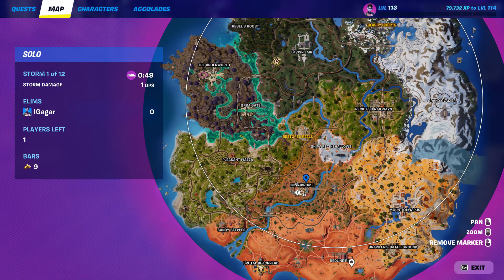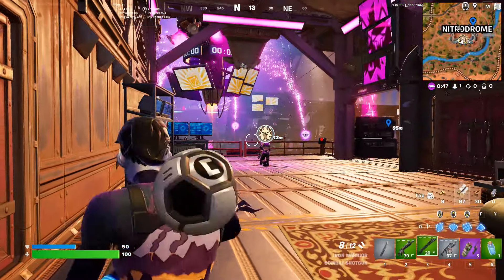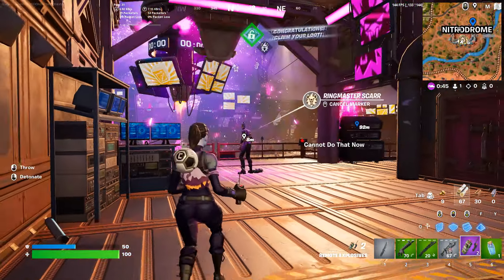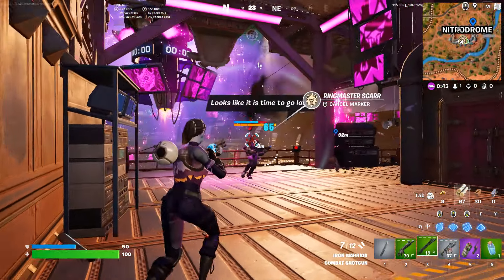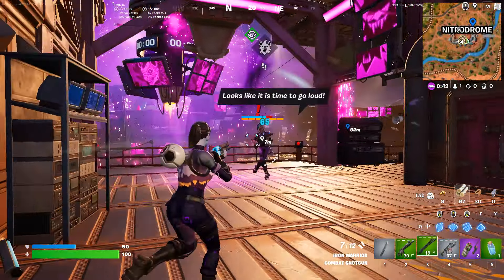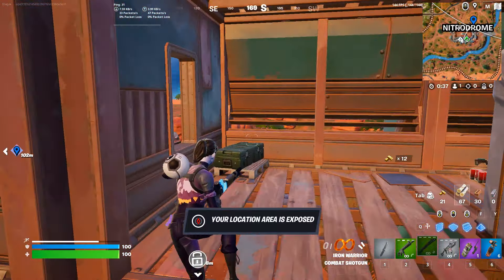Eliminate opponents while carrying a Medallion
Eliminate opponents while carrying a Medallion || Fortnite Pirate code three quests